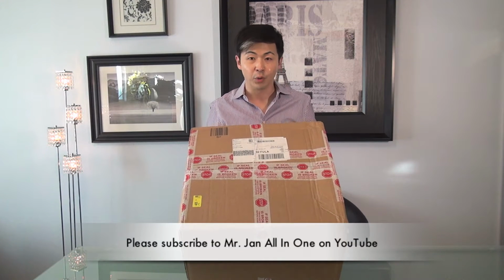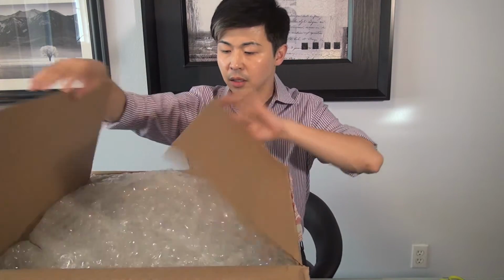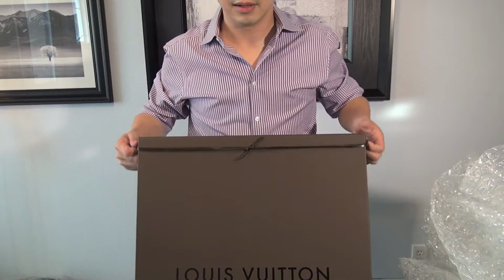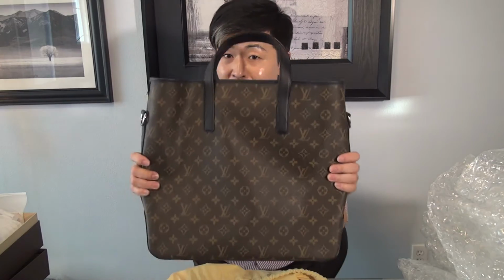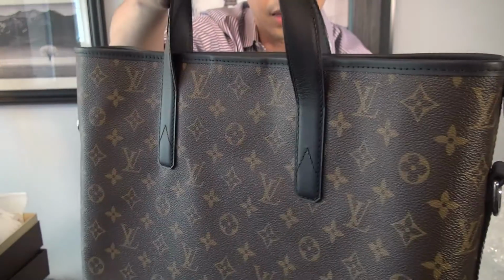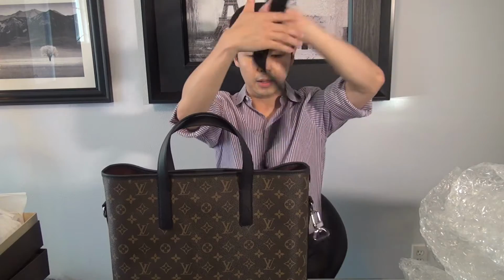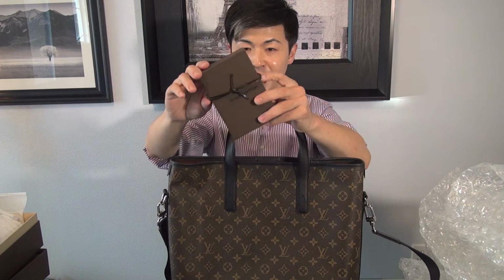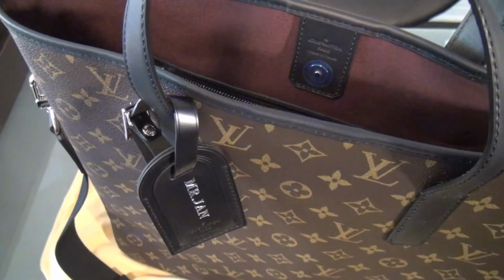Louis Vuitton Unboxing 2 with Steve Jan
In this episode of Mr. Jan All In One, Steve performs his second unboxing video featuring one of his newest Louis Vuitton bags.